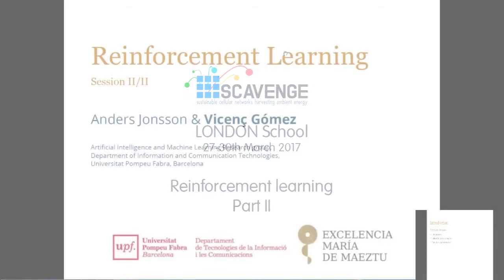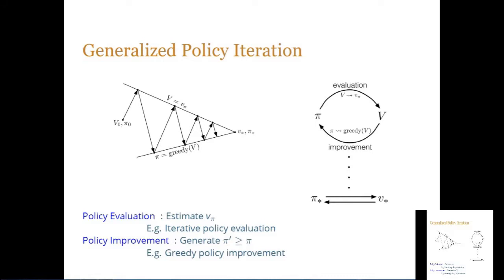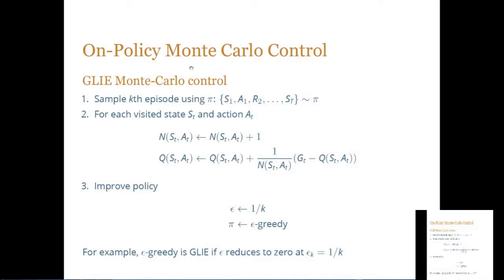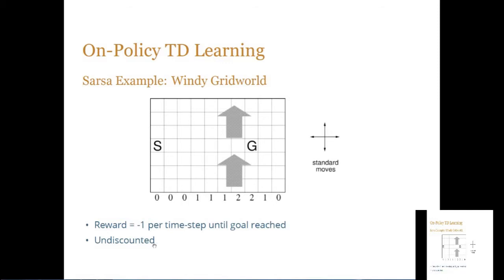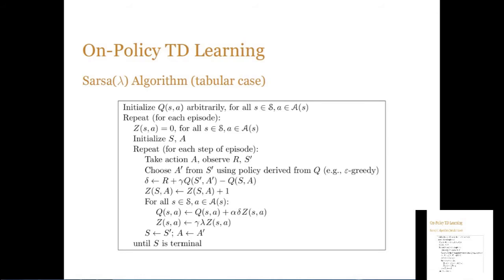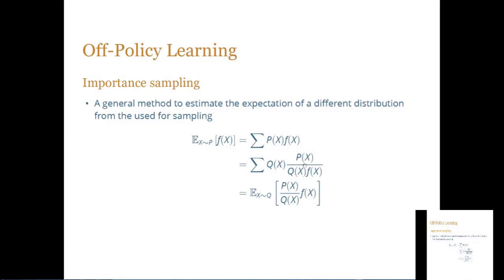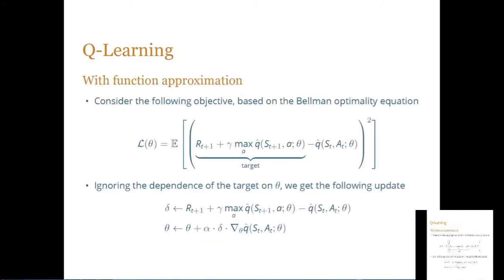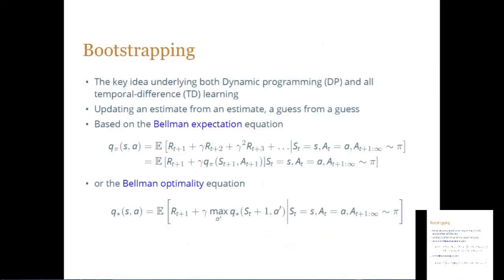LONDON School - Reinforcement learning part II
Lecture by Vicenç Gomez (Universitat Pompeu Fabra) on Reinforcement Learning - part II